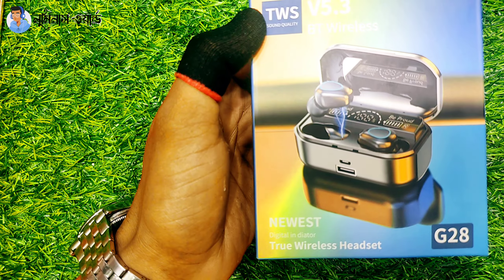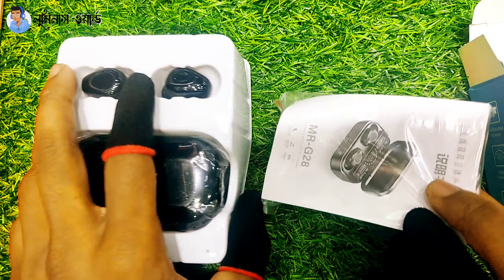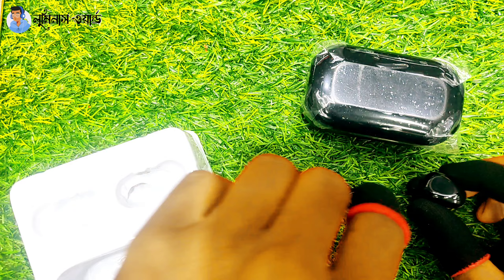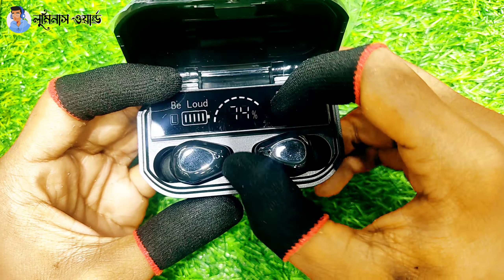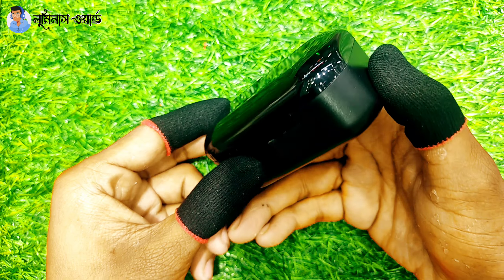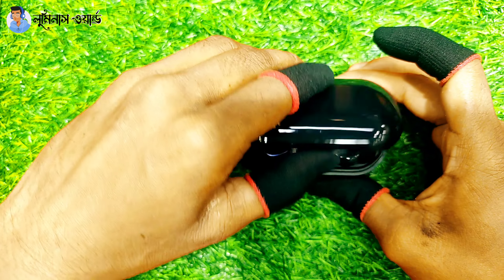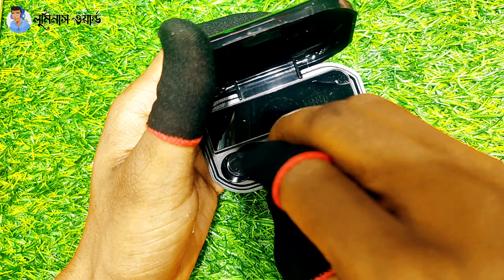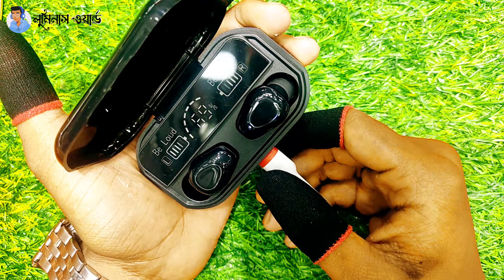TWS G28 review | নতুন স্মার্টদের প্রথম পছন্দেরে...! ২০২৩ এর মার্কেট কাপাবে বলে ধারণা করা যায়